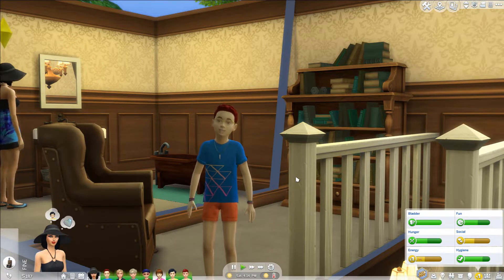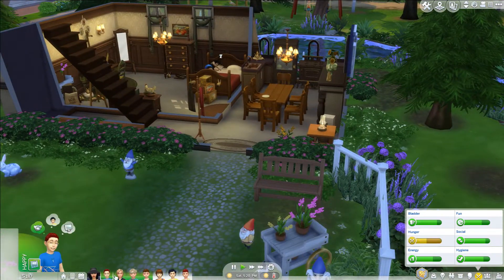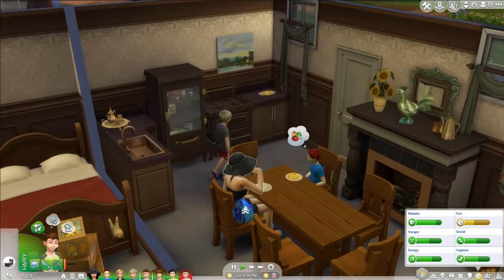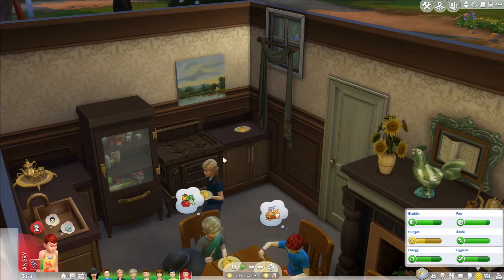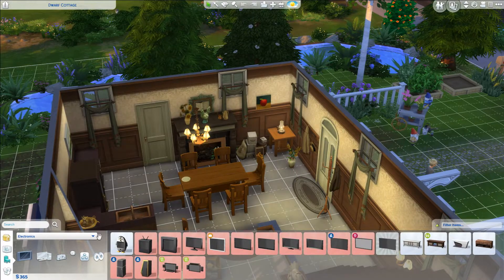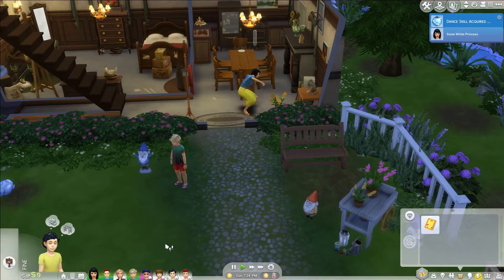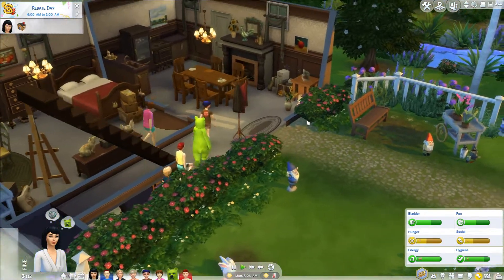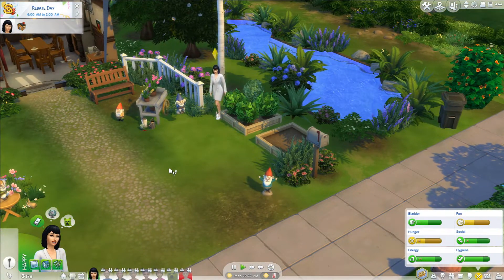AVOCADO BEAR SUIT?! | Sims 4: Disney Princess Legacy Challenge - #3